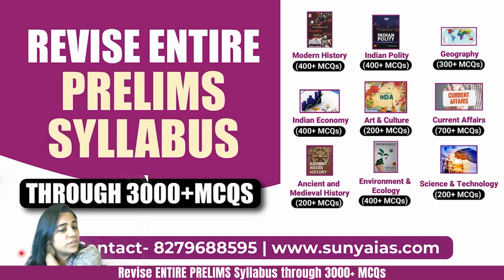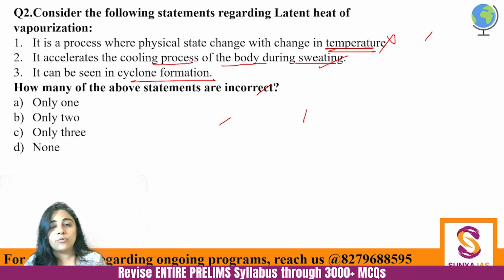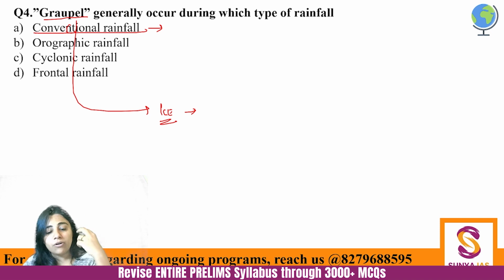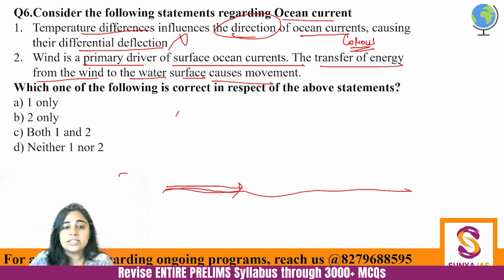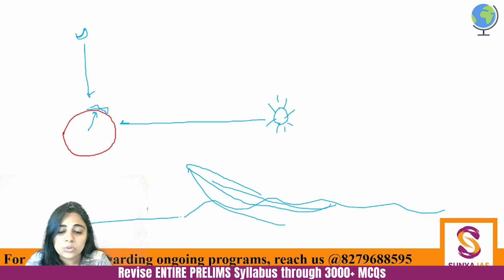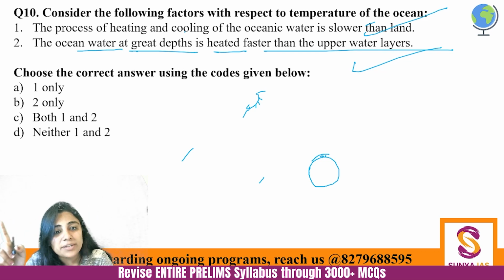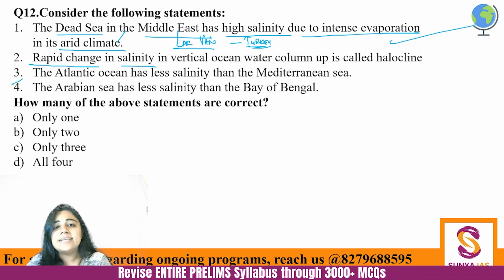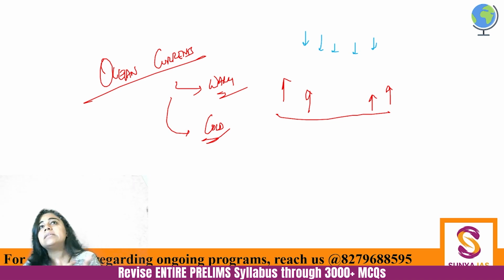L9 | Water In Atmosphere & Ocean | Revise Geography through 300+ MCQs | UPSC CSE | Sunya IAS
Welcome to Sunya IAS, a trusted source for in-depth analysis of UPSC Static and Current Affairs coverage. Today's discussion is part of the 'Revise Entire Prelims through 3000+ MCQs' series, designed to enhance your UPSC Prelims preparation. In this session, we will cover Geography through 300+ MCQs, specifically focusing on the chapter - Water In Atmosphere & Ocean.

In this series for UPSC Prelims 2024, we will cover the entire syllabus through Multiple Choice Questions (MCQs), mirroring the exam format. The dynamic nature of UPSC exams, especially since 2023, demands a comprehensive knowledge base. Traditional study methods may fall short and to address this, we have introduced a unique approach – Revise Through MCQs.

👉 This present series focuses on Geography.
Today's topic: Water In Atmosphere & Ocean, and we'll continue through other chapters in the subsequent videos.

Join this comprehensive course, 'Revise through 300 MCQs - Chapter Wise,' for a thorough revision of Geography. We've carefully framed 300 Multiple Choice Questions aligned with recent trends of UPSC Prelims. This course will immensely benefit UPSC aspirants and those aiming for a solid understanding of Geography. It ensures focused and efficient revision, enhancing your preparation with this valuable resource designed for clarity and simplicity.

1. Better retention: Practicing Chapter-Wise MCQs helps in better retention.
2. Comprehensive coverage: The course aims to cover almost every important topic through questions.
3. Strategic learning: Better correlation of topics is achieved through chapter-wise, theme-wise, and topic-wise MCQs.

Features of this program:
1. We will be providing both questions & solutions PDFs [Downloadable and Printable]
2. Video discussions for all questions (excluding current affairs) will be available on YouTube to help you with revisions along with question-solving tricks.
3. MCQs are framed from standard and most useful sources, following the latest patterns..
4. Detailed and relevant explanations are included to provide clarity on topics.

1. Notes for UPSC CSE 2024
2. Prelims Test Series 2024